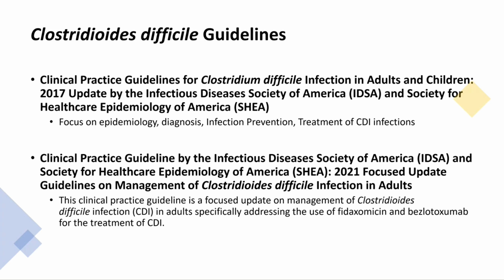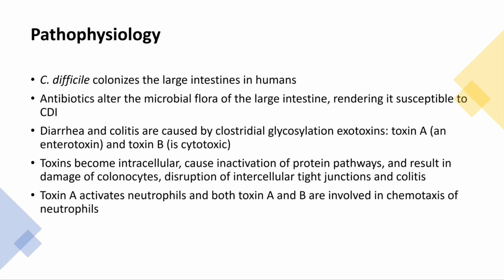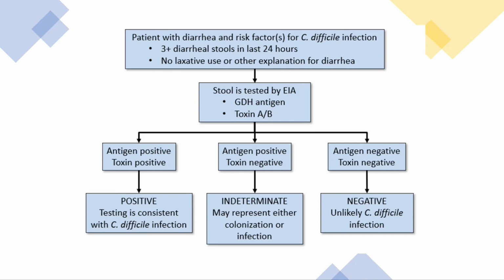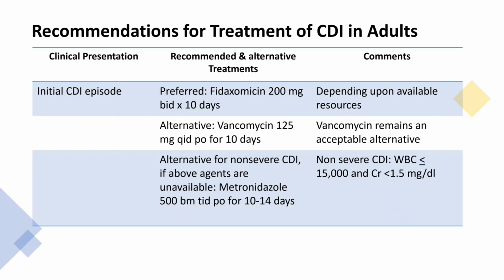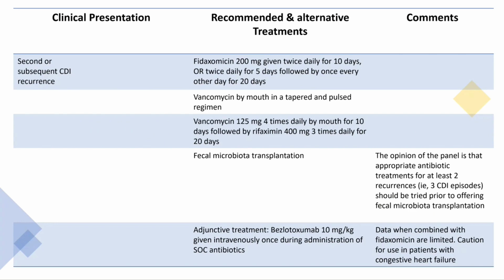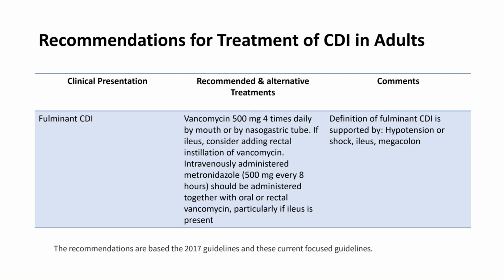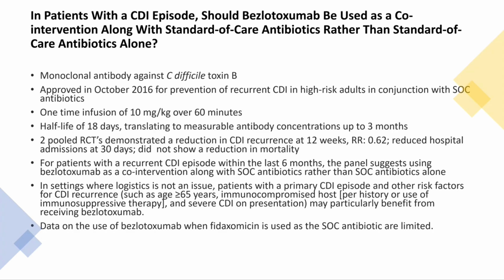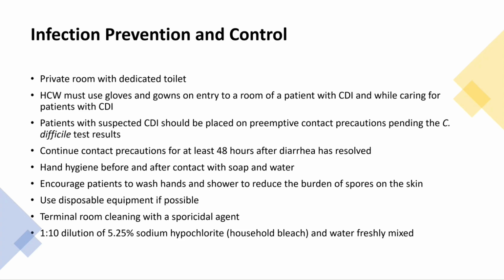Clostridium difficile Associated Diarrhea--Cindy Mayer, DO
Dr. Cynthia Mayer, Infectious Diseases Clinician at the Infectious Diseases Associates of Tampa Bay, presents a review of Clostridium difficile infection.  Dr. Mayer reviews the proposed etiologies of C difficile infection. She then covers the clinical presentation of C difficile infection and reviews the relevant examination criteria.  Next, Dr. Mayer summarizes the treatment and management options for Clostridium difficile based upon the specific etiology.  Lastly, the speaker discusses appropriate infection control management strategies.